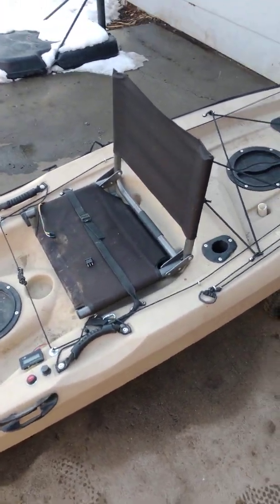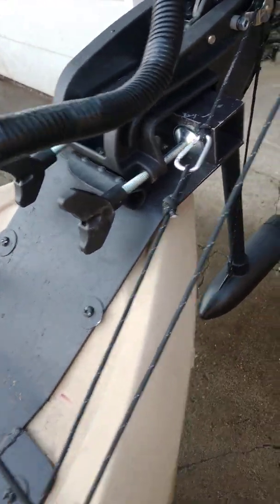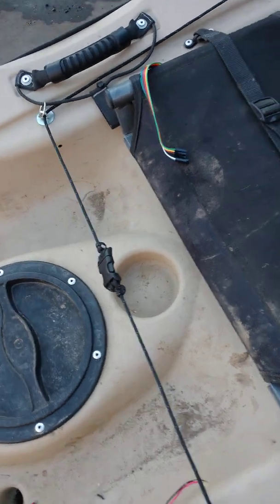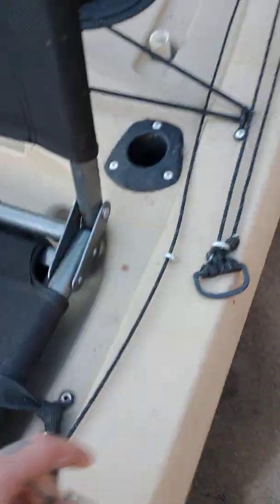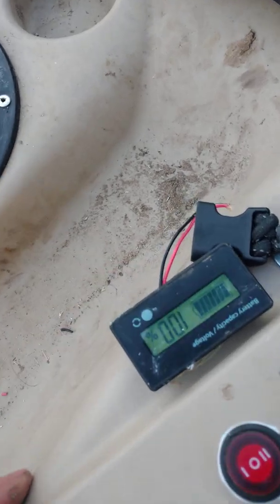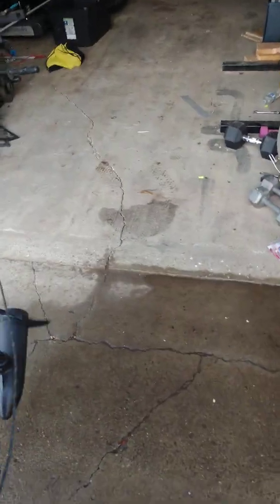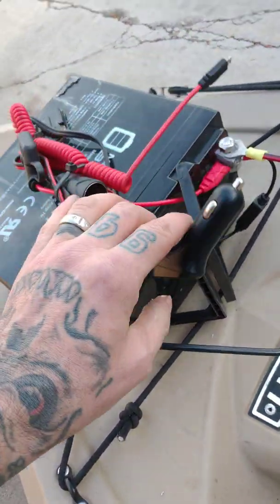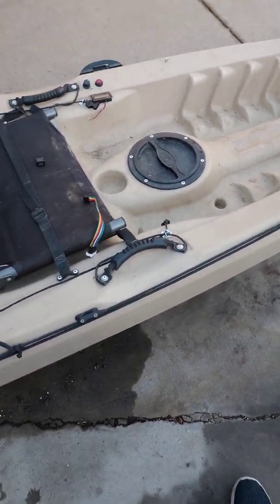lifetime tamarack kayak with PWM and trolling motor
my first video wasn't really detailed, and maybe this one isn't either, I'mm not a professional cameraman lol. upgraded and installed a pulse width modulator on the trolling motor. so now I can troll at the exact speed that I want instead of just having five gears like the Minn Kota comes with stock. More importantly, instead of the battery sending  constant power (as in how they work out of the box) it sends pulses so u don't lose any energy to heat. I'm running the minnkota c2 endura. they claim at speed one it draws 8 amps per hour. Well, at the same speed running through the PWM (I havent tested yet) but it draws way less. That translates to more time on the water!